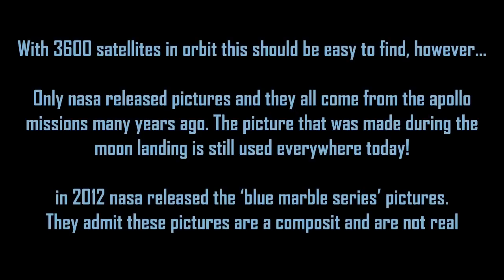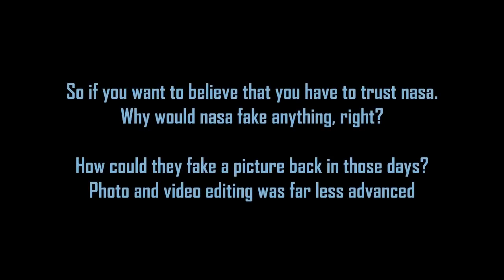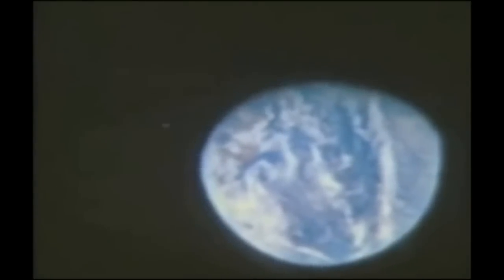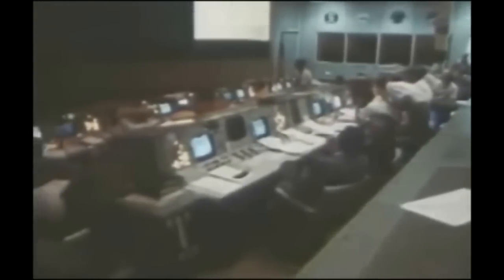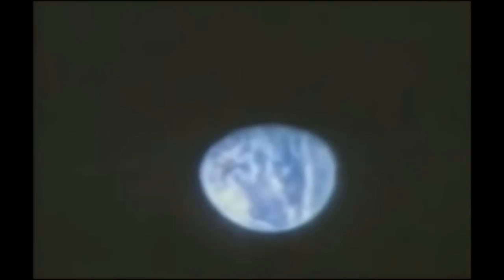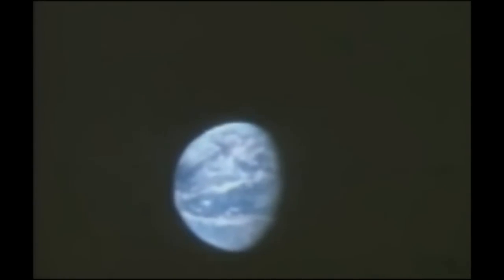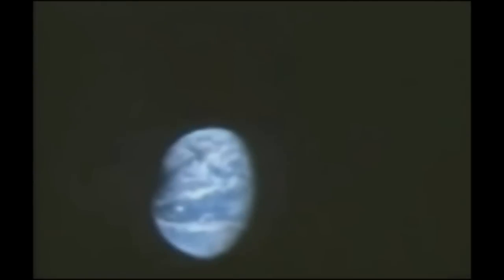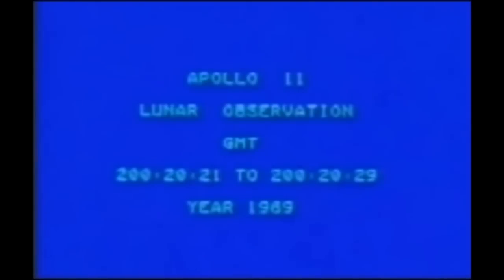How to prove the earth is not flat? part 1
In this video we try to find authentic pictures from earth taken from space.

OTHER GREAT FLAT EARTH YOUTUBE CHANNELS